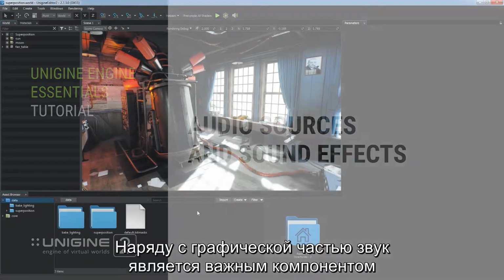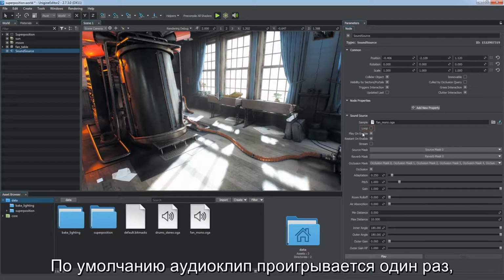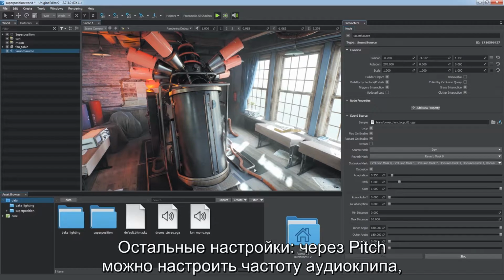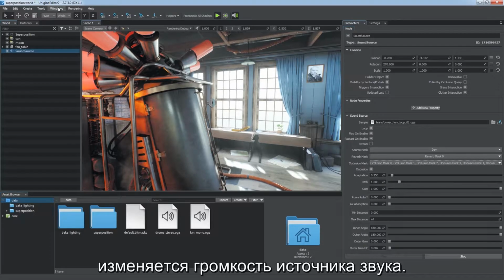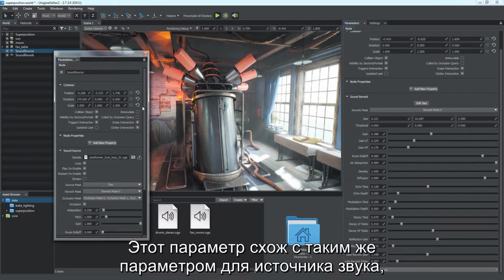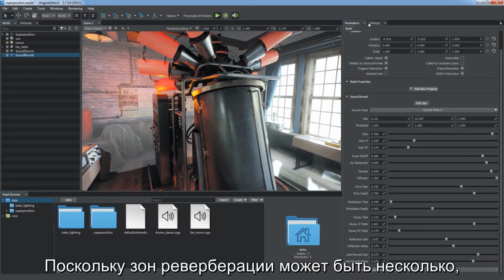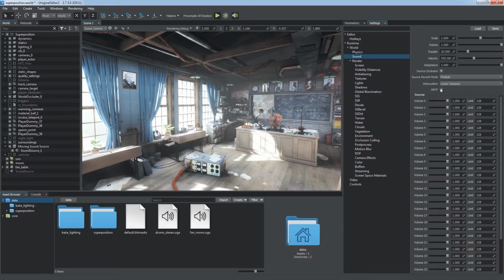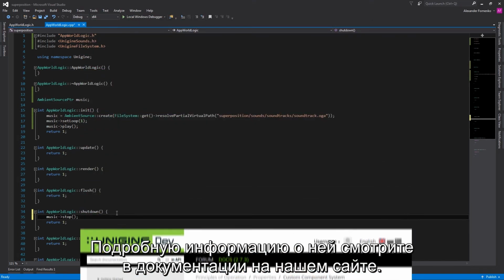ОСНОВЫ UNIGINE 2: Источники Звука и Звуковые Эффекты (субтитры)